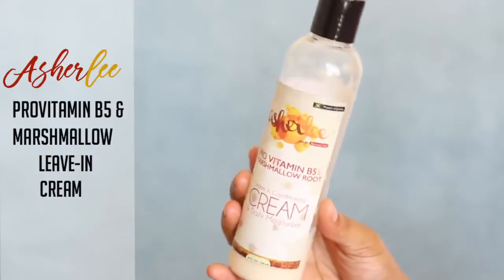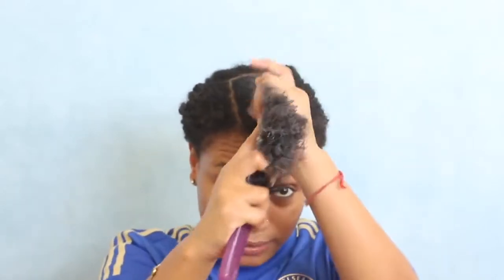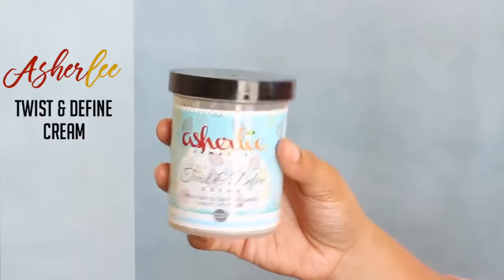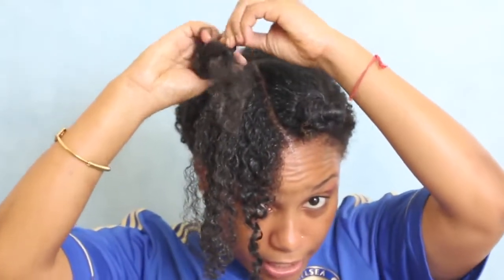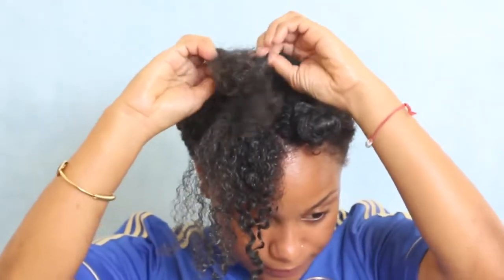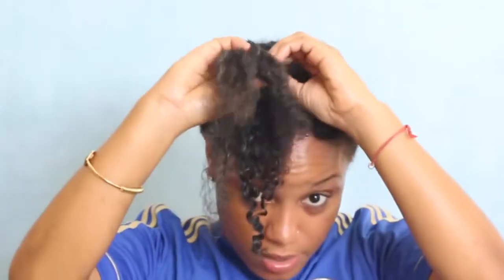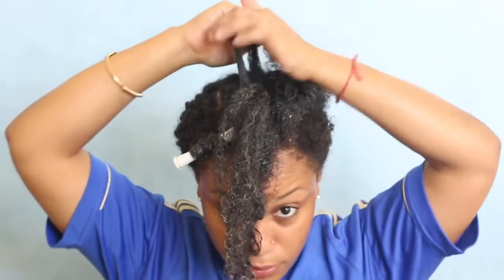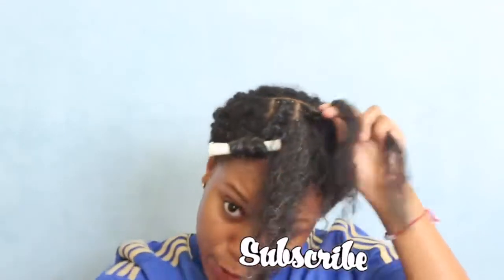HOW TO Flat Twist Out using Asherlee Naturals Twist and Define Cream by ChantayLainey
Chanta